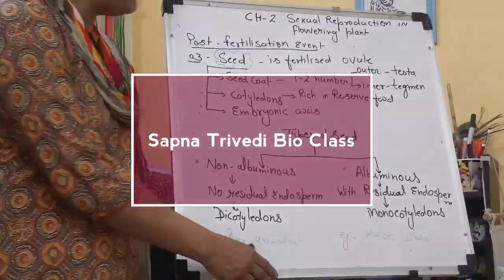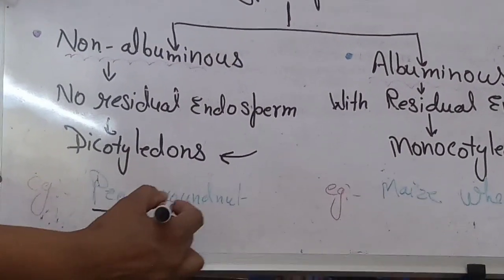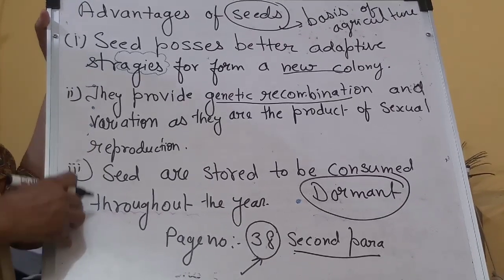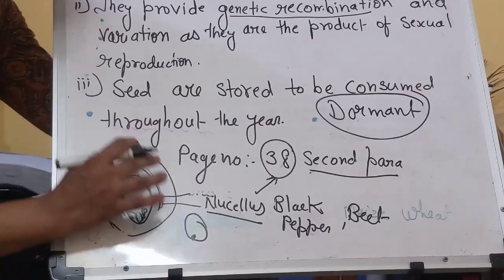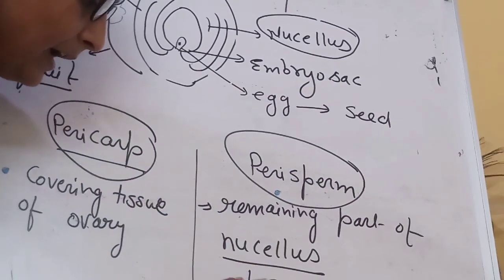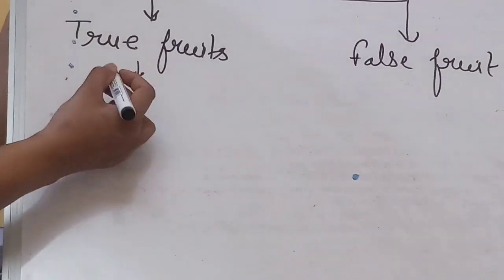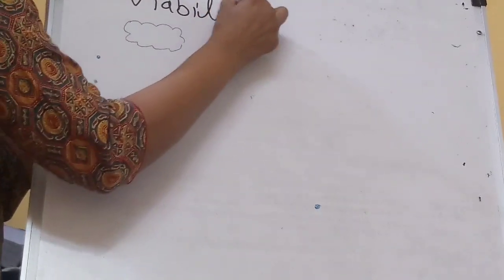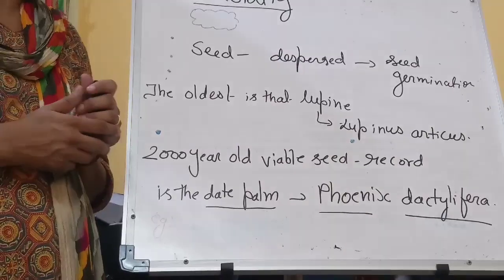Class 12, Subject:-biology, Topic :-post fertilisation events part2, sapna Trivedi